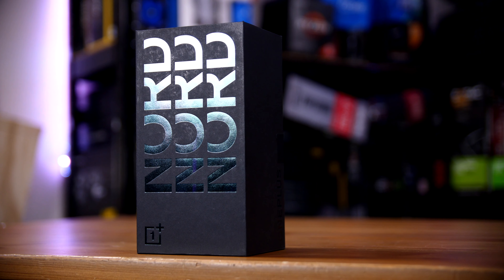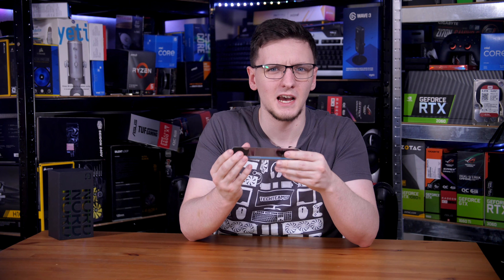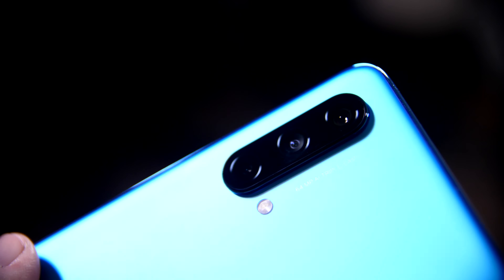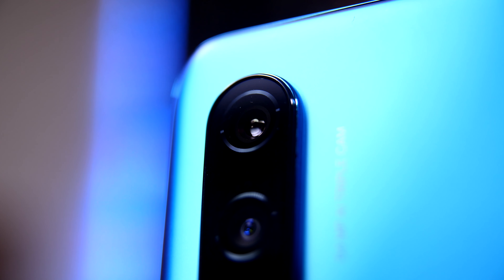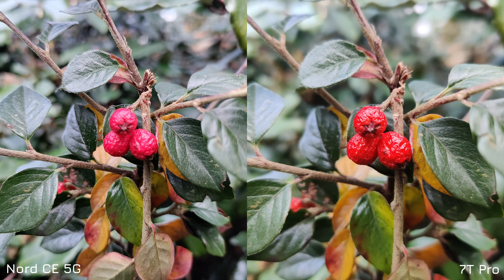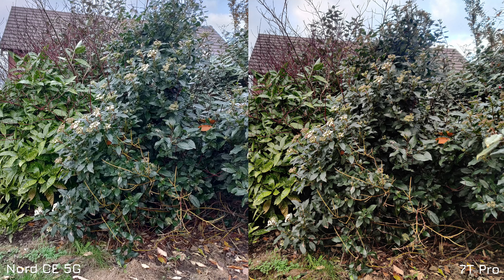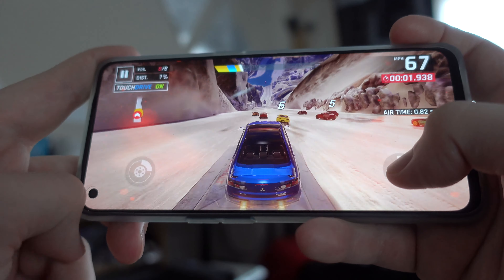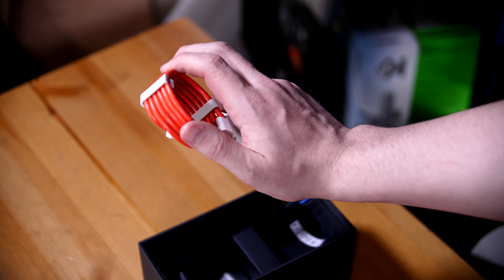OnePlus Nord CE 5G Review - The Best Cheap Smartphone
If you are after a budget phone, the OnePlus Nord CE is hands down one of the best cheap smartphones on the market. I bought this one as a replacement for my partner’s aging OnePlus 3T, and I was honestly blown away with what you get for your money. To make it clear, it’s no flagship killer, but it doesn’t claim to be and the tradeoffs you make I think are perfectly reasonable.